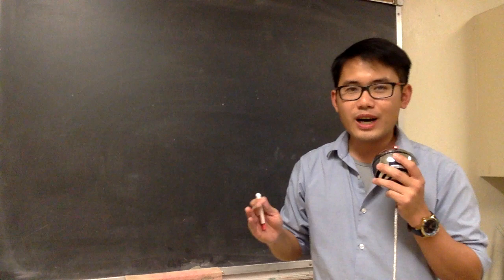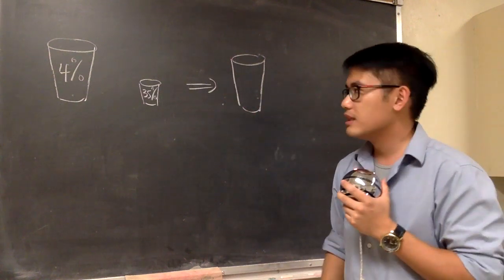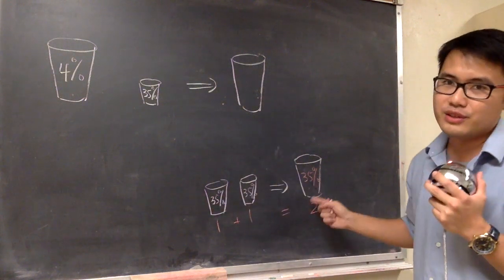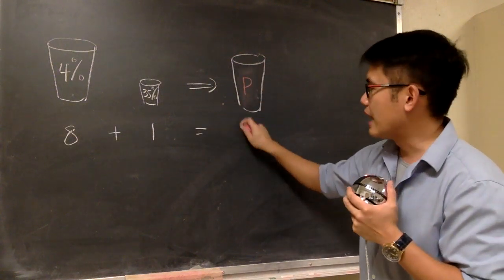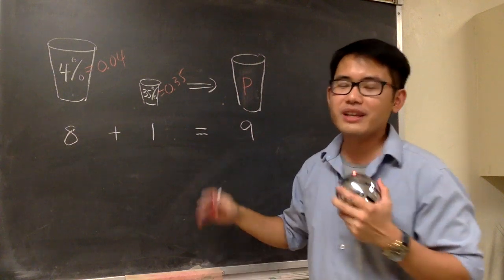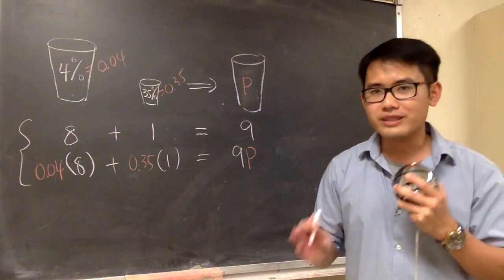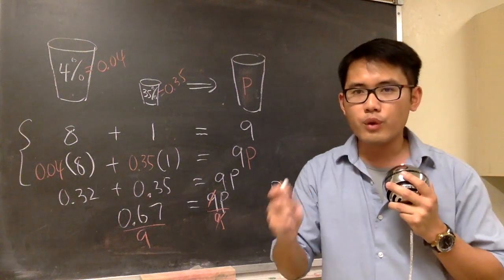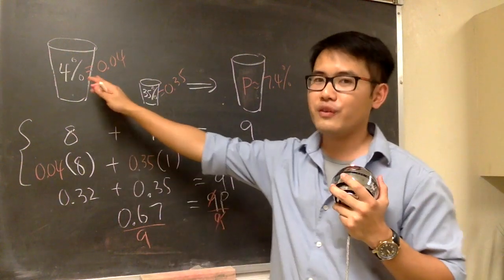A SHOT OF VODKA... (the afterward)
What's the alcohol percentage after adding a shot???

blackpenredpen
straightforward math lessons,